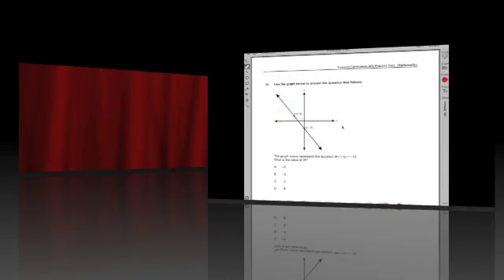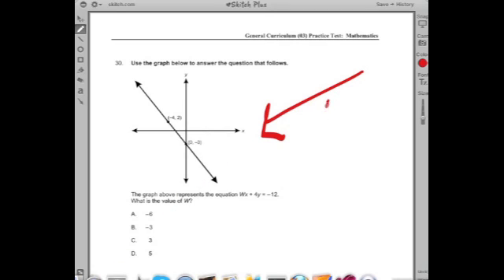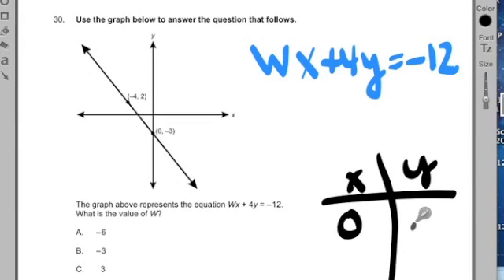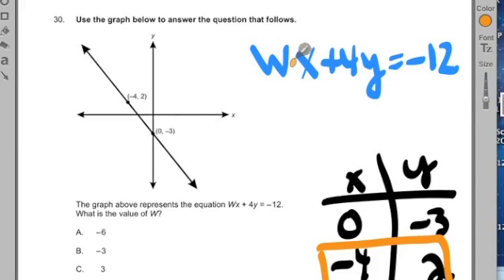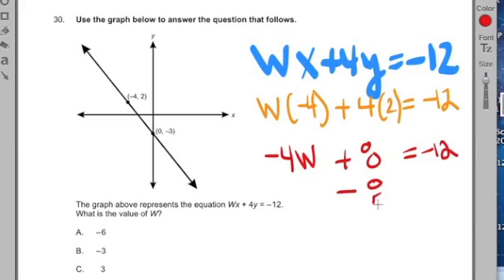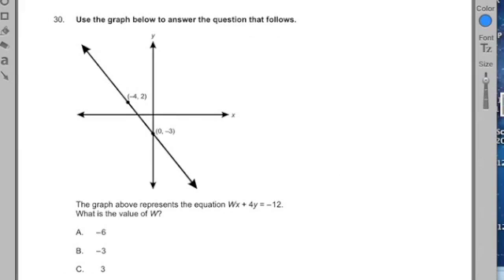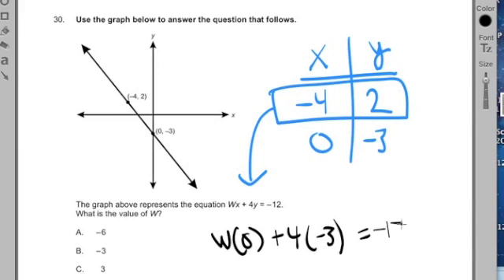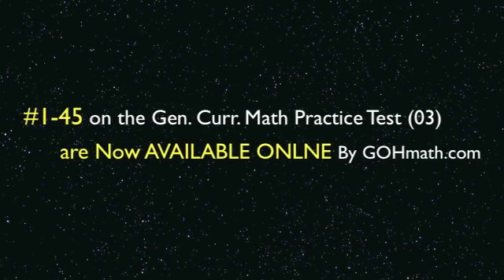MTEL TEST PREP ~ #30 ~ General Curriculum Math Practice Test (03) ~ Chris Abraham ~ GOHmath.com